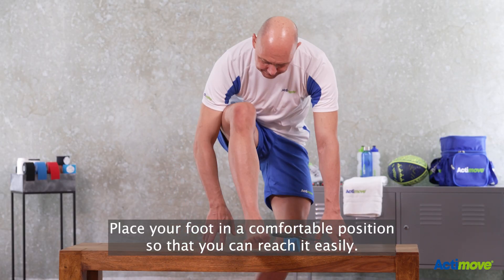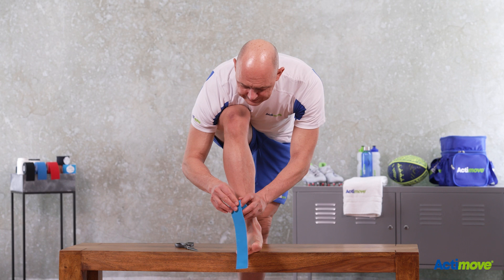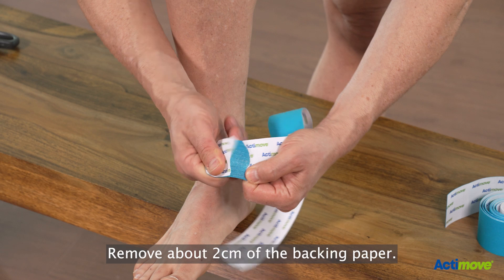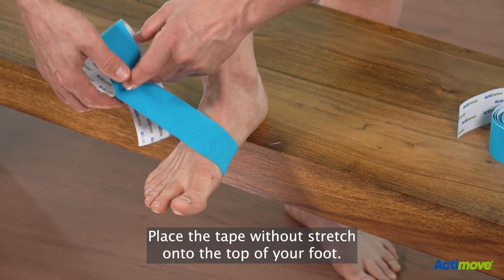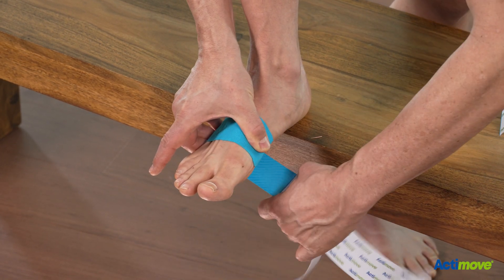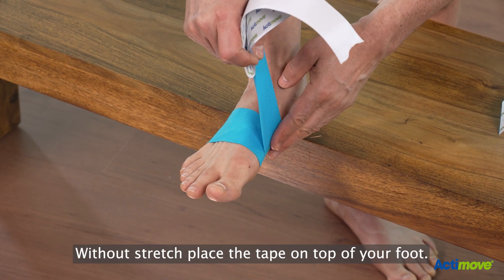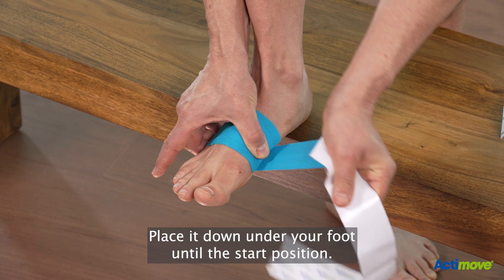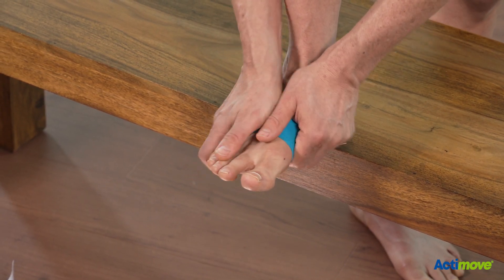Kinesiology Taping for Top of Foot Pain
Discover freedom in movement with Leukotape K by Actimove, for local muscle support and pain relief.